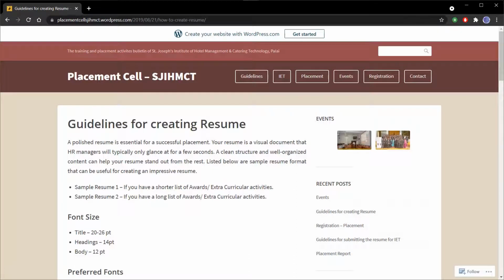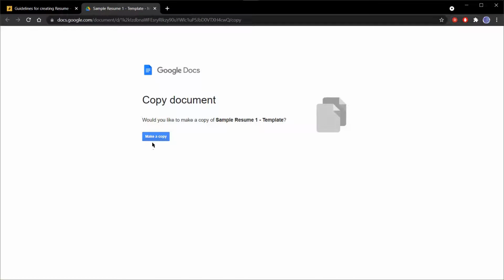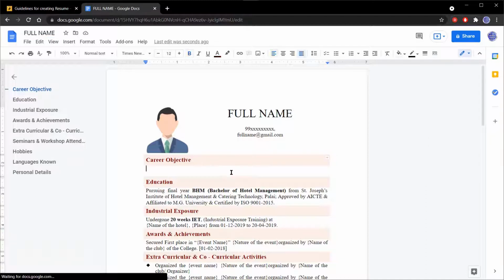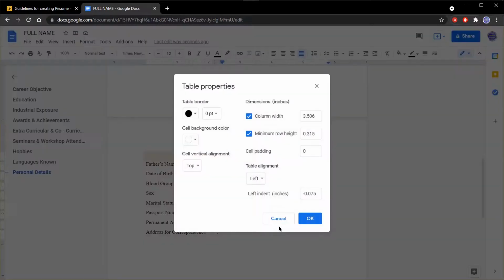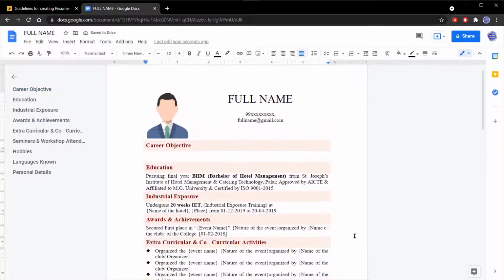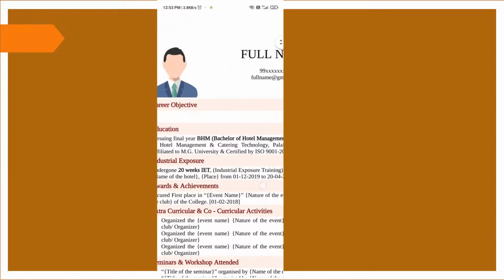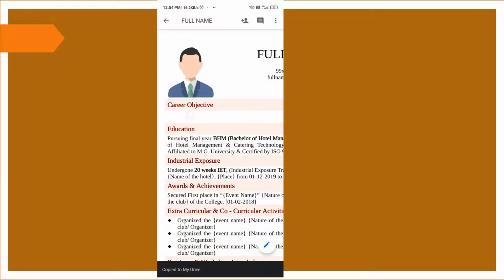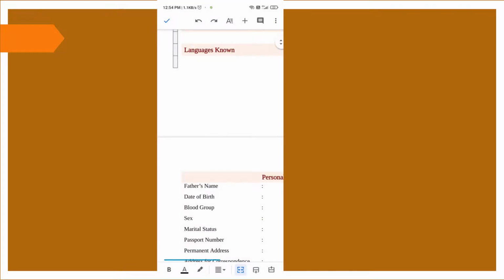Tutorial: Create resume for placement from the template available in placement blog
Here is a tutorial view explaining how to access the resume templates available in the placement blog page via laptop as well as via mobile device.